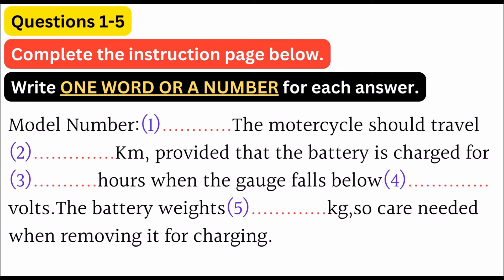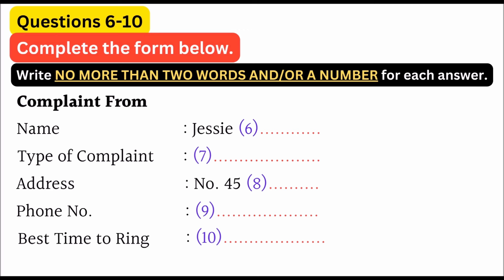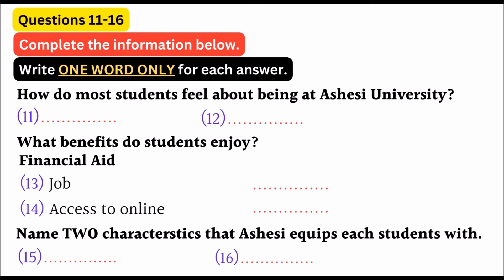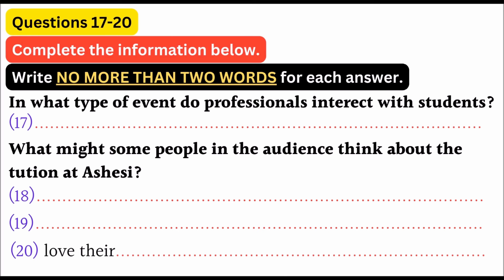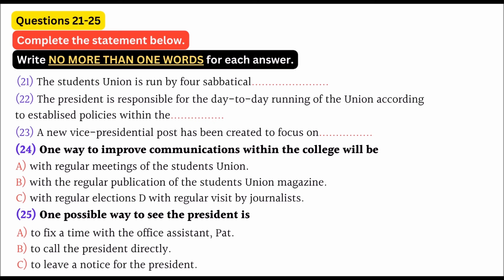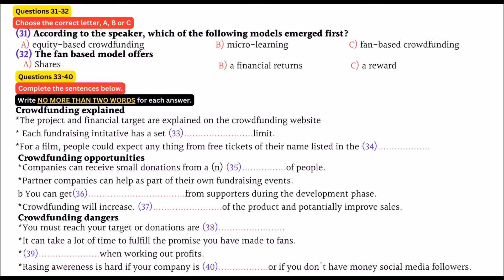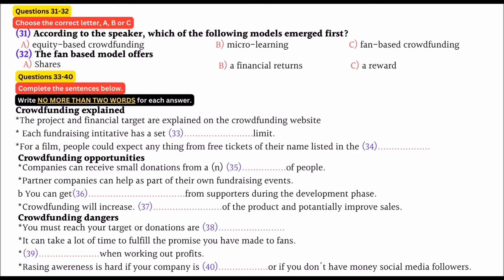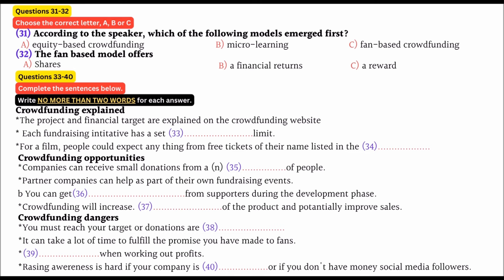IELTS Listening Practice Test 2024 - with Answers - MUST SOLVE